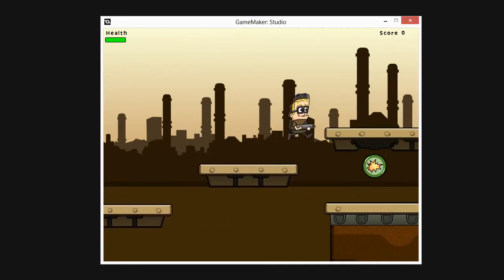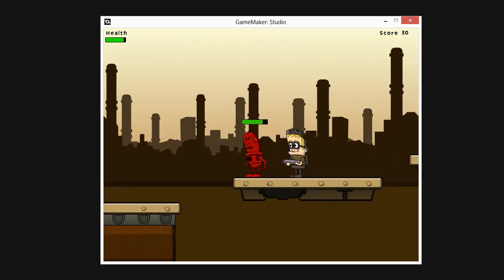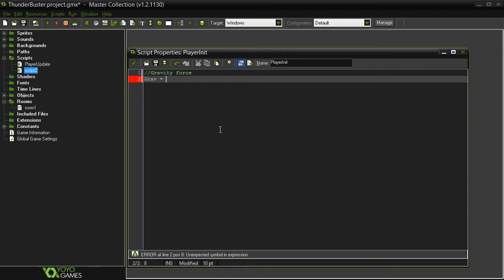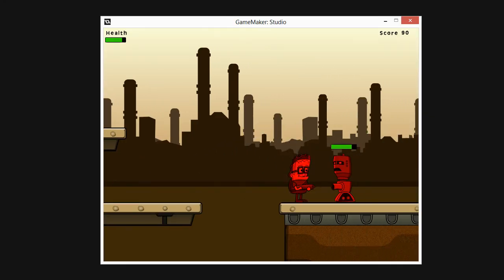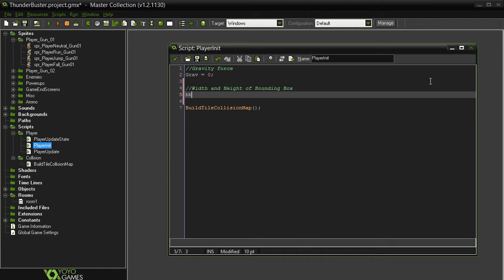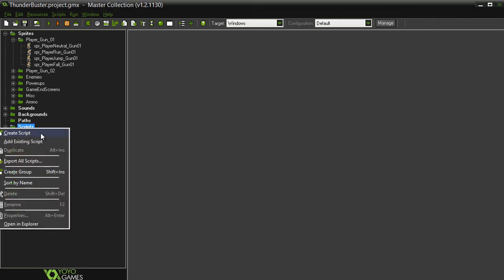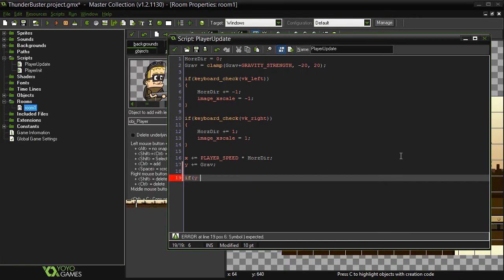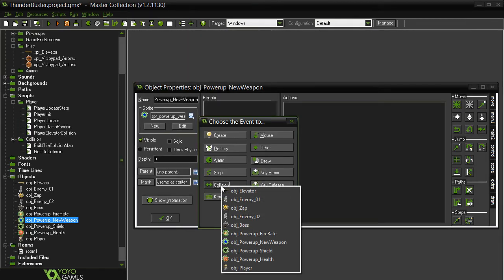Side-Scrolling Platformer in GameMaker: Studio Pt. 2 (3dm Promo)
In this course, Alan Thorn is going to continue the process of creating your very own side scrolling platformer using GameMaker:Studio!  In part 2, Alan will be covering physics, collision detection, platforms, and power-up objects!